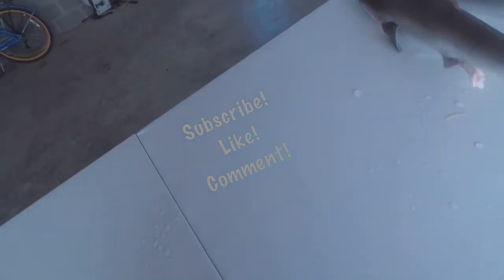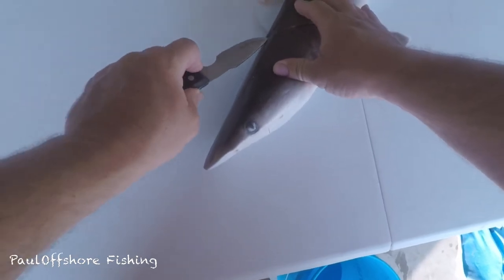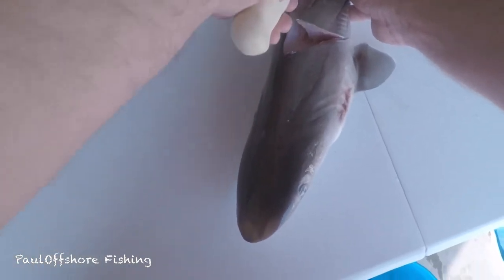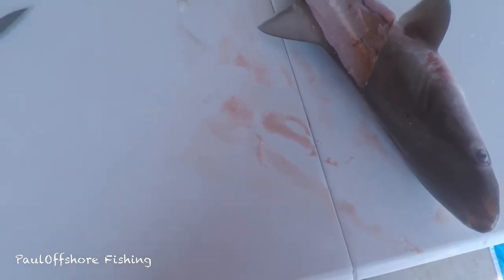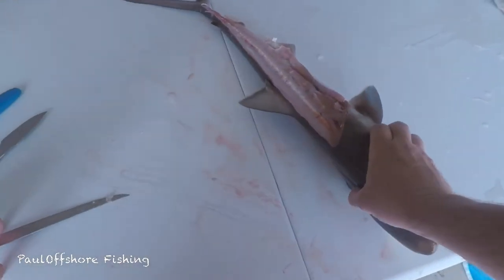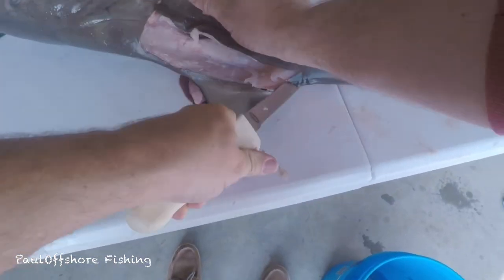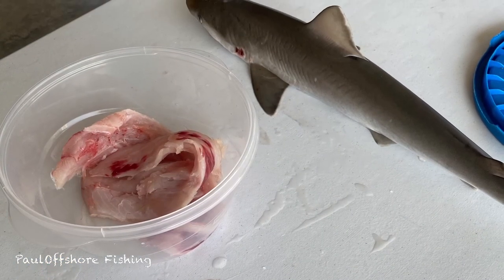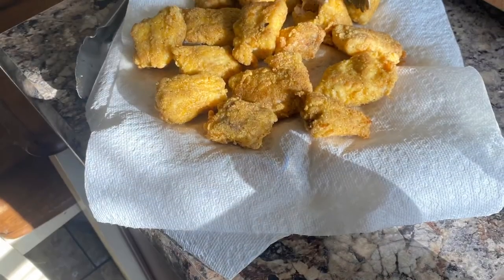We Ate Shark Bites For Dinner | How To Clean And Cook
We tried shark for dinner.